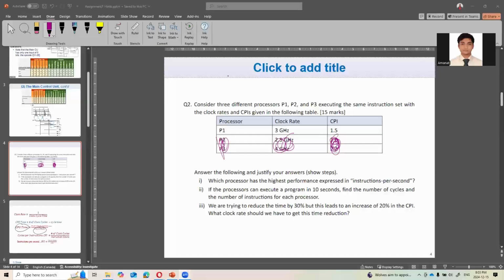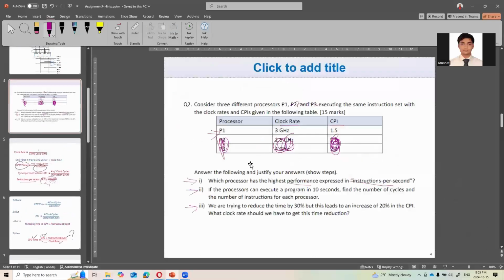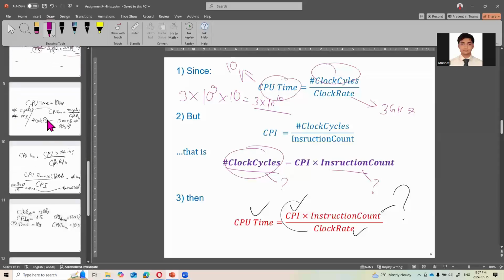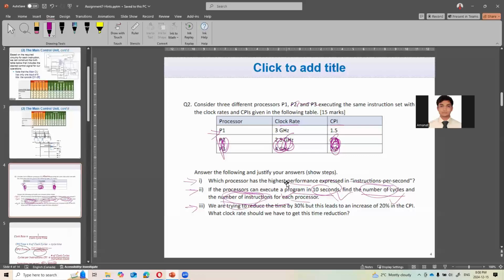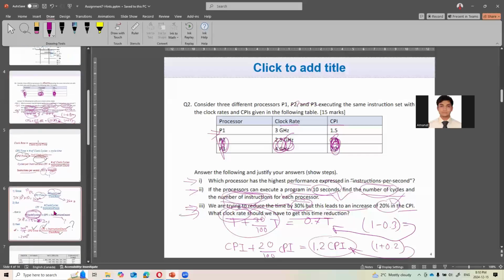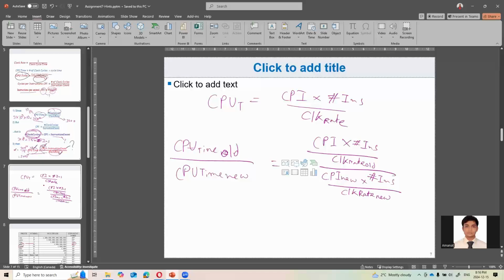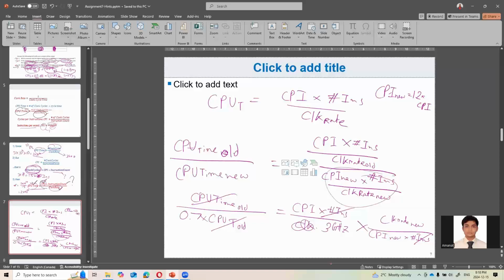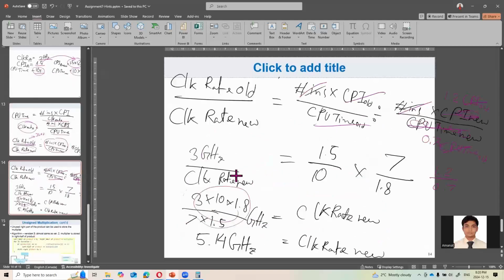COSC 211 Machine Architecture: problems on processor performance